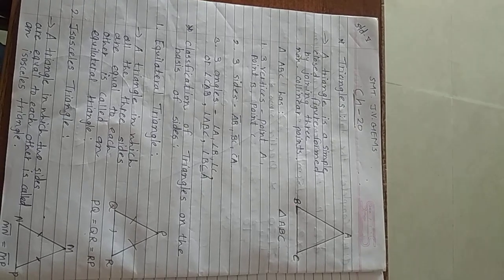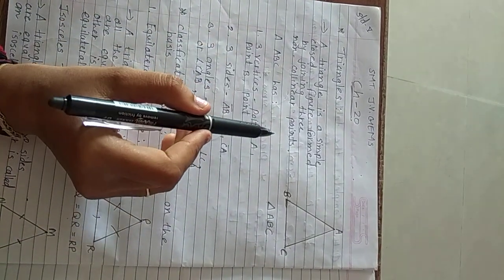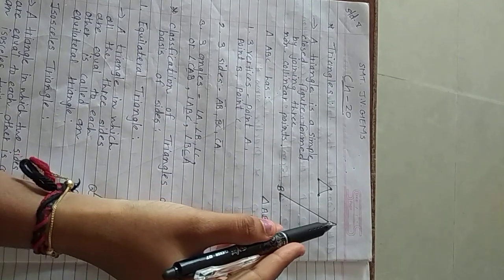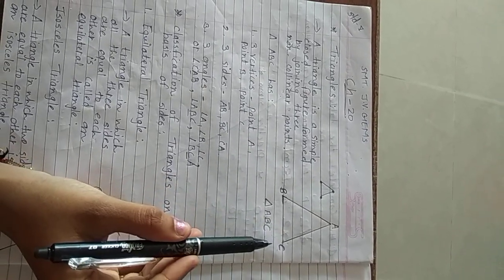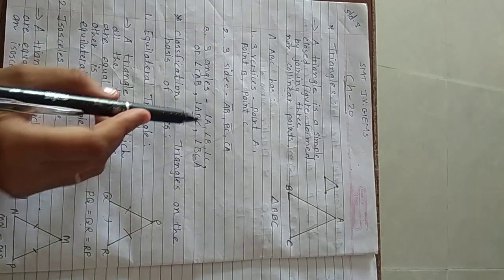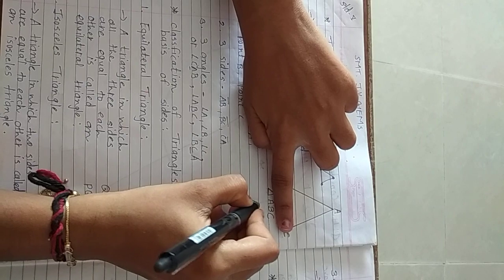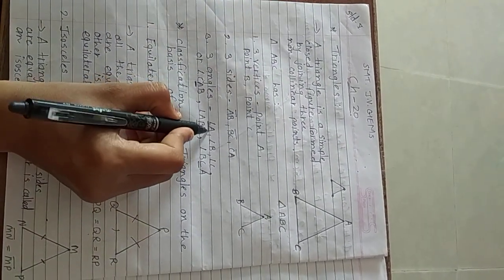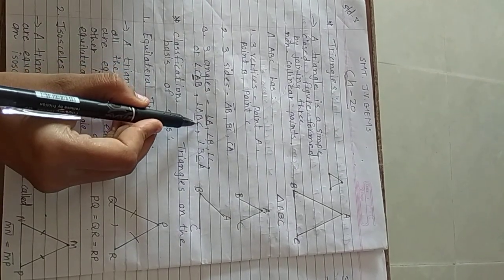STD:5#MATHS#CHAPTER:20 CIRCLES AND TRIANGLES#EXPLANATION OF TRIANGLES